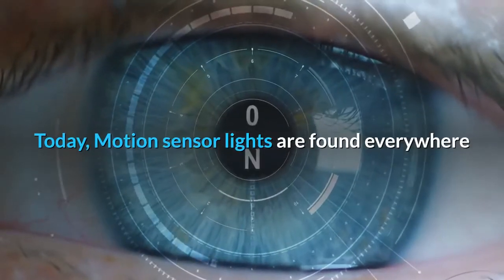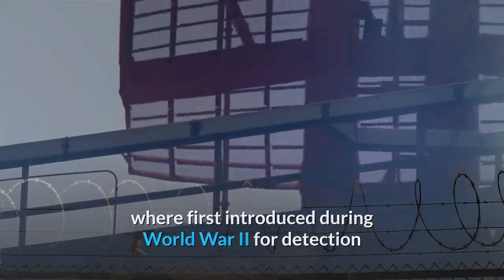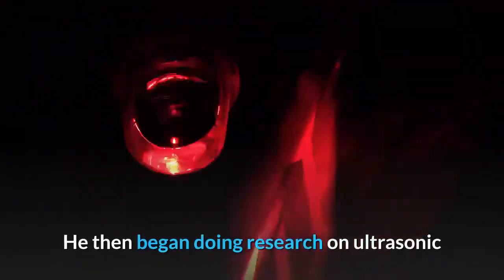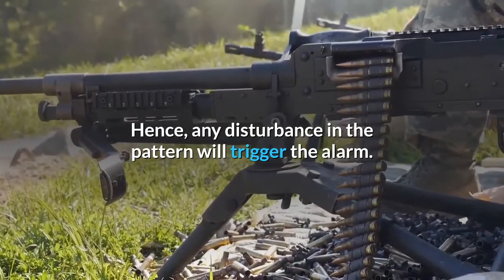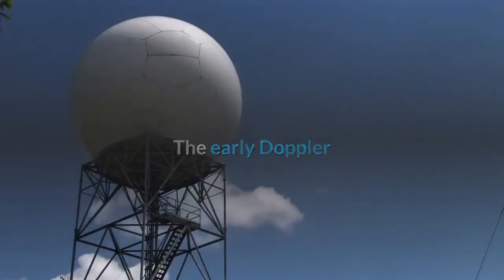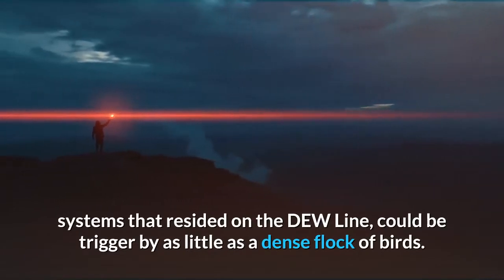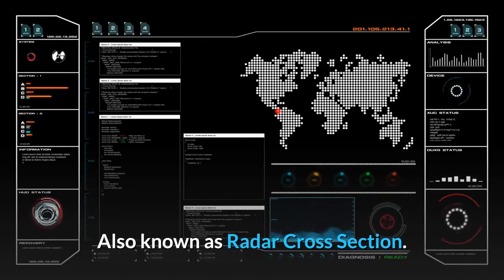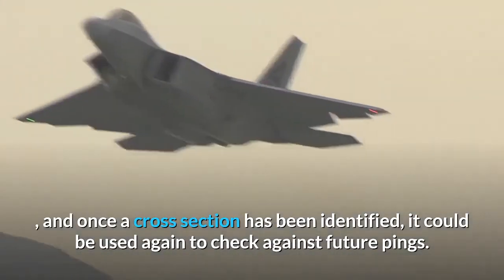How Radar Trace Enemy Aircraft Quickly